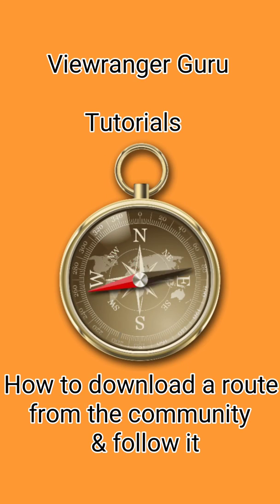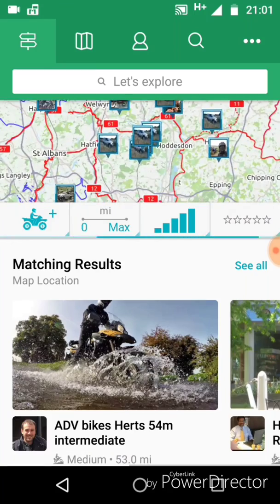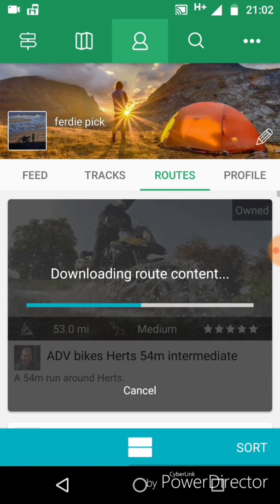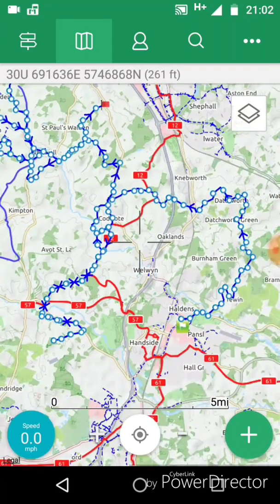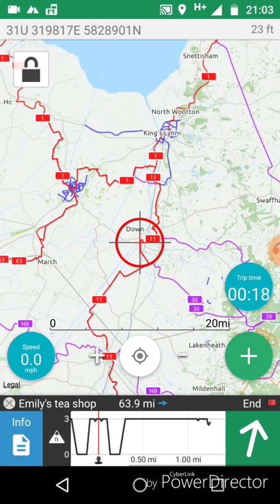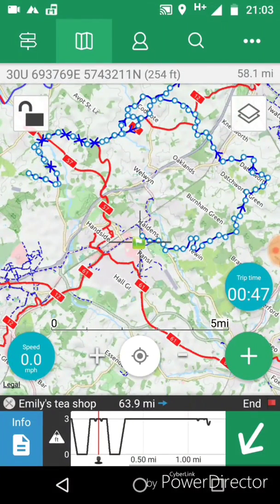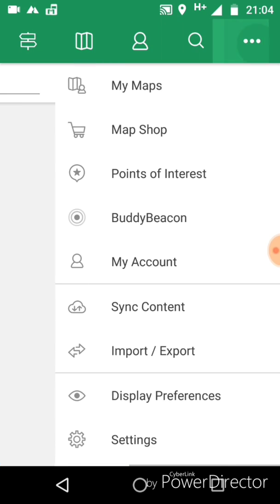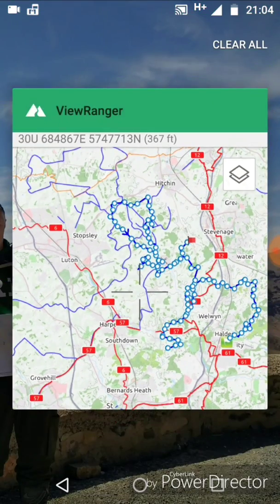Viewranger Guru #1 How to download a route from the community and follow it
A how to viewranger guide